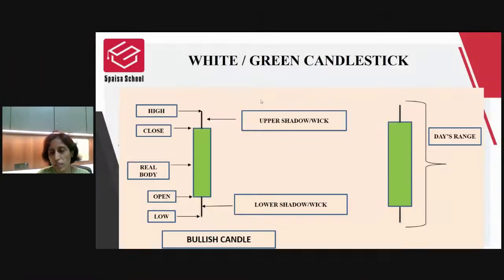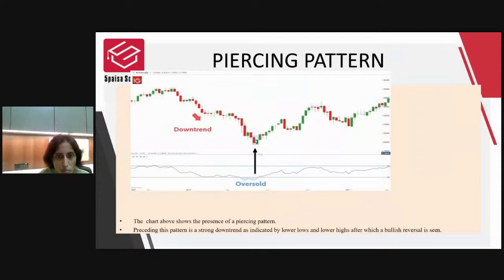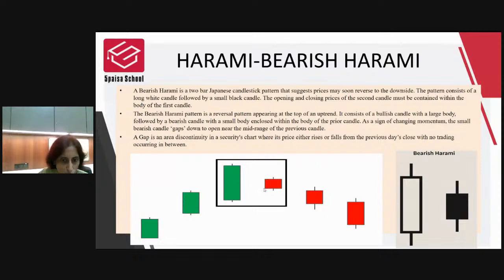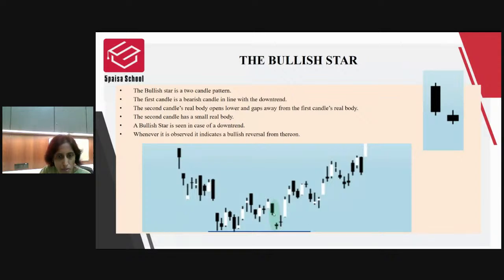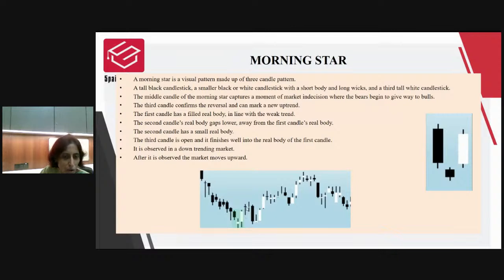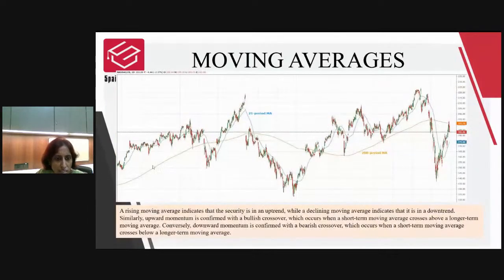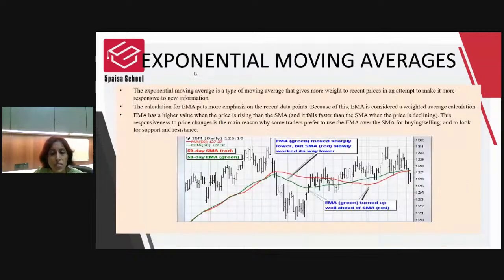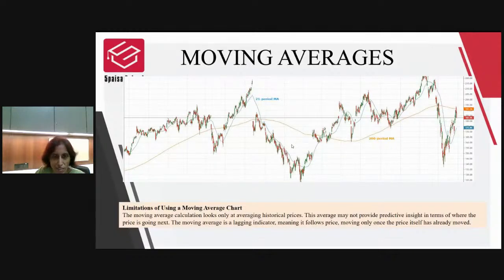Technical Analysis Part- 5 | INDICATORS | English | Moving Averages | Trend | Momentum | Volatility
Trend analysis of stock price movements using some useful technical indicators can help gauge the overall direction in which prices are moving, and how they may behave in future. So, its immensely important to learn 'INDICATORS' to win a trade. Watch Technical Analysis Part 5 with Dr. Sangeeta Wats, Associate Professor, NMIMS where she is explaining different Indicators and how to use them in the markets.

What is Technical Indicator?
In technical analysis in finance, a technical indicator is a mathematical calculation based on historic price, volume, or open interest information that aims to forecast financial market direction. Technical Indicators are usually of two types: leading and lagging indicator.
Over the years, traders have identified 4 indicator types: volume, momentum, trend, and volatility indicators.

1. Leading indicators are those who lead the price movement. They give a signal before a new trend or reversal occurs.

2. Lagging indicators are those who follow the price action. They give a signal after the trend or reversal has started.

Trend Indicators
Usually, Trend following traders uses any of the Trend indicators to support their trading views.

Moving Averages (MA), MACD, Average Directional Index (ADX), Parabolic SAR (PSAR), Linear Regression are some of the examples of Trend Indicators.
Usually, these indicators are designed to show the direction and strength of any script. The direction of the trend can be upwards, downwards, or sideways.These indicators belong to the Lagging Indicator concept.

Momentum Indicators
These indicators are used to measure the speed of a script in a given period. Short term traders focus on stocks that are moving significantly in one direction with high volume to make quick money. For this reason, they use momentum indicators like RSI, Stochastics, CCI, and Williams %R, etc.
Below are the two widely used important characteristics of the Momentum Indicators:
1. Overbought and Oversold conditions
2. Bullish and Bearish Divergences

Usually, Overbought and Oversold conditions are used to predict the end of the trend and to take the trades in the opposite direction of the existing trend. For example, if a momentum indicator is showing overbought condition for a script, then traders will look to sell the script.

Similarly, divergences are used to pick the end of the trend by identifying its weakness and to take the trades in the opposite direction of the trend.

.Volatility Indicators
The volatility is the relative rate at which the price of security moves (up and down). A high volatility condition is good for short-term traders and because of this importance in trading, many volatility indicators such as Bollinger Band (BB), Average True Range (ATR), Donchin channel, and Volatility Chaikin, etc are developed.

Volume Indicators
The volume plays a crucial role in trading. A trend with high volume indicates the probability of the price moving in the direction of the trend is high. Hence this can be used to get the confirmation of a trend or reversal of a trend. Few examples are the Money Flow index, Chaikin money flow, Force Index, and On balance volume, etc.

To learn Technical Analysis from basic, watch - Masterclass  by 5paisa School playlist